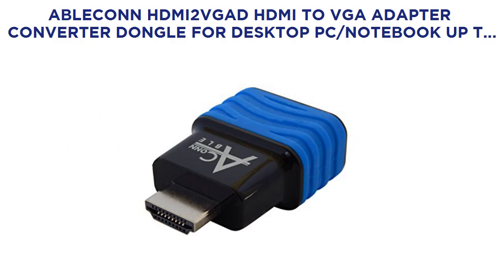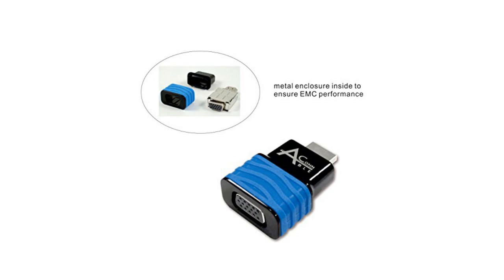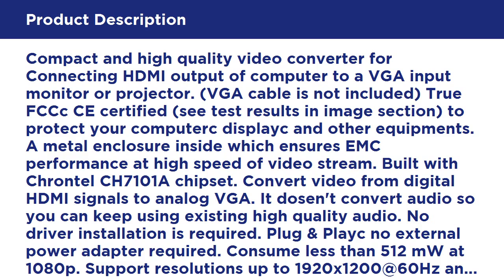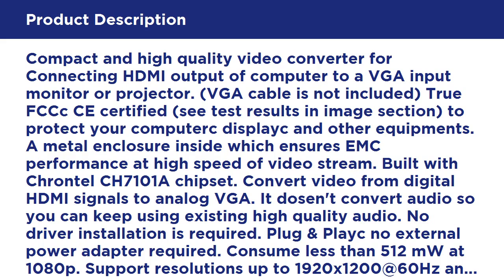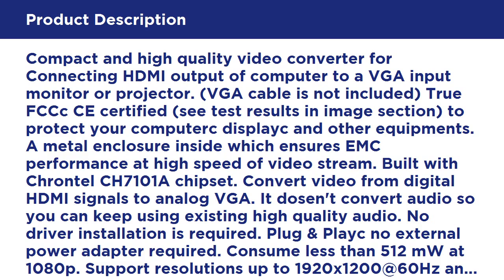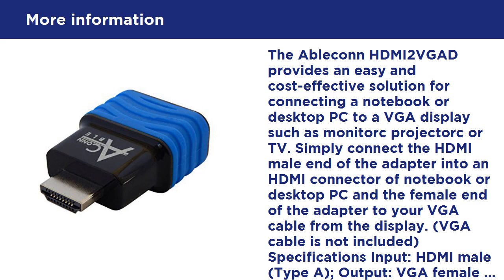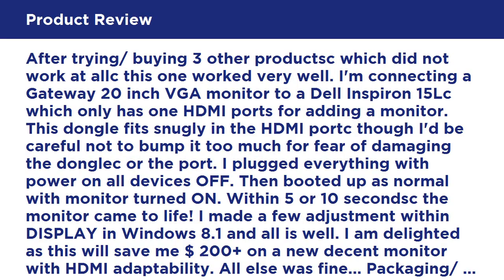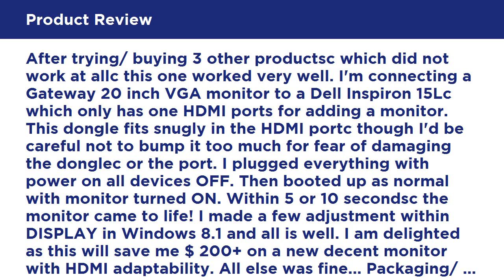Tech Product Review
Compact and high quality video converter for Connecting HDMI output of computer to a VGA input monitor or projector. (VGA cable is not included) True FCCc CE certified (see test results in image section) to protect your computerc displayc and other equipments. A metal enclosure inside which ensures EMC performance at high speed of video stream. Built with Chrontel CH7101A chipset. Convert video from digital HDMI signals to analog VGA. It dosen't convert audio so you can keep using existing high

Ableconn HDMI2VGAD HDMI to VGA Adapter Converter D Quick View